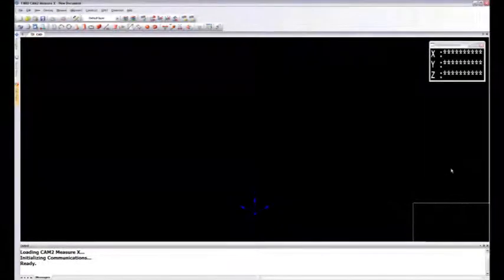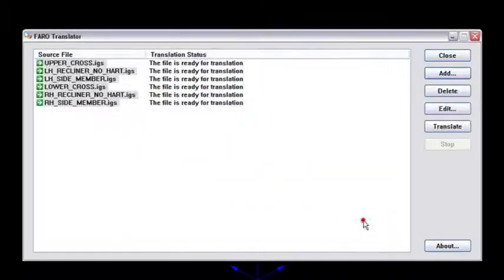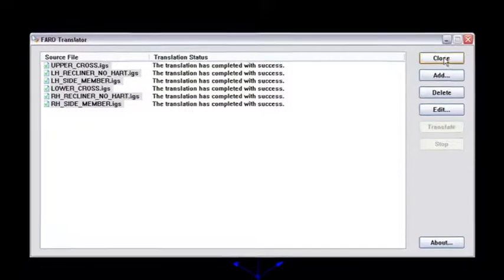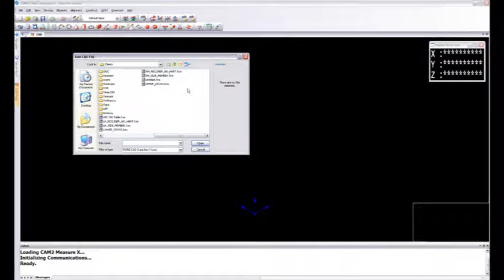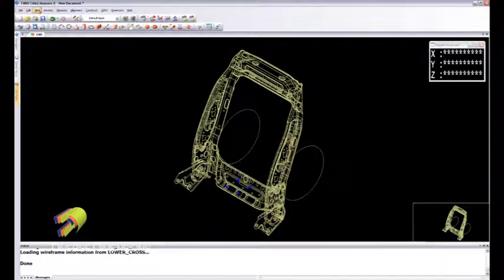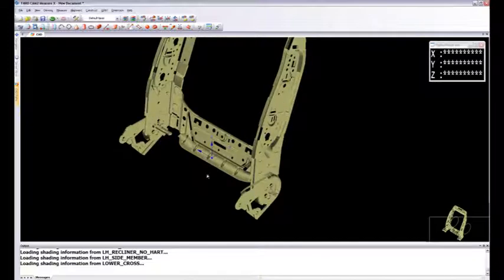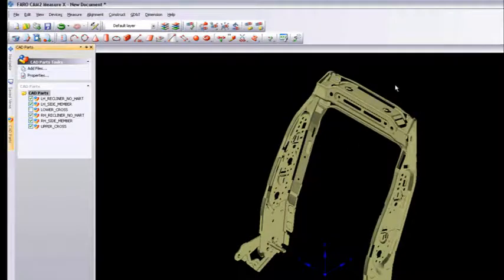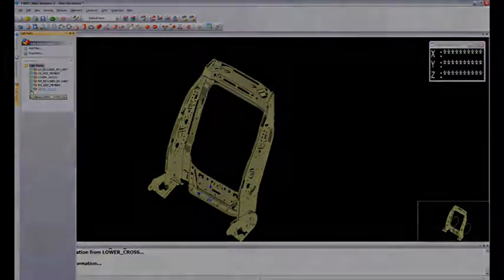CAM2 Measure Training: Insert Multiple CAD Parts (X Only)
This CAM2 Measure training video will explain how to pull multiple CAD files into the same FCE file. This is useful for increasing efficiency when using multiple CAD files.